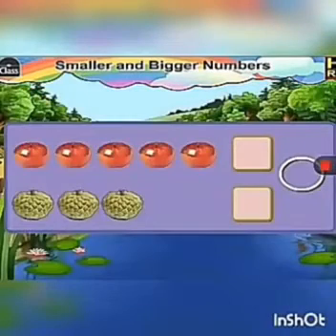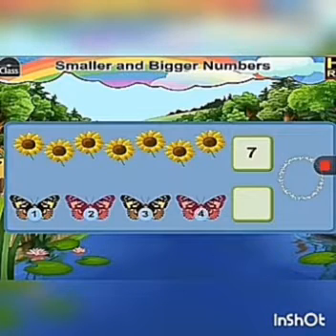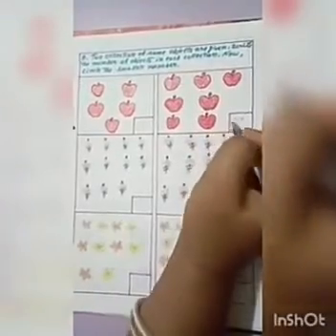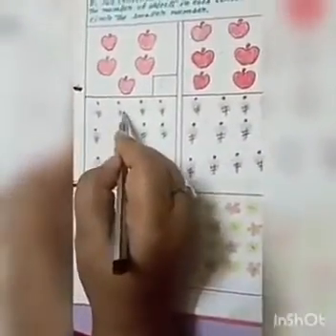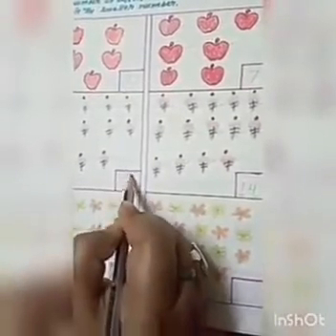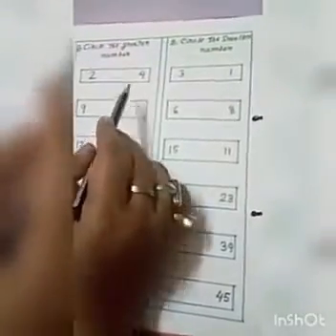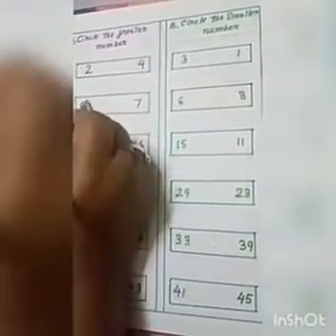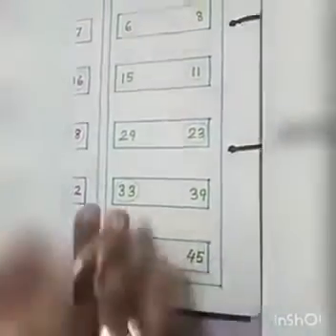Class KGII Mathematics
Greater and Smaller